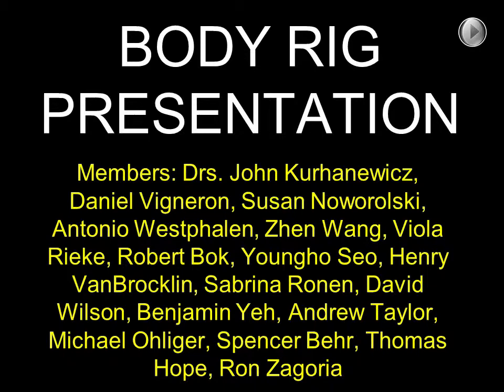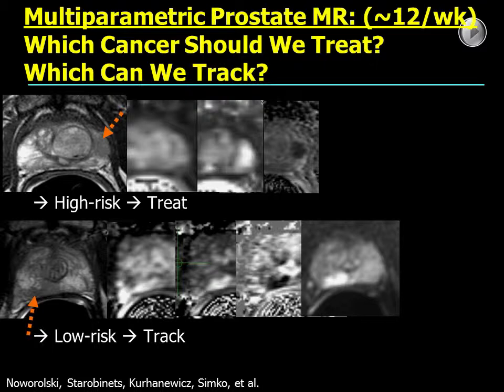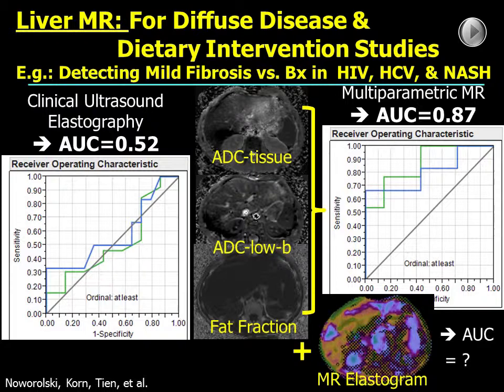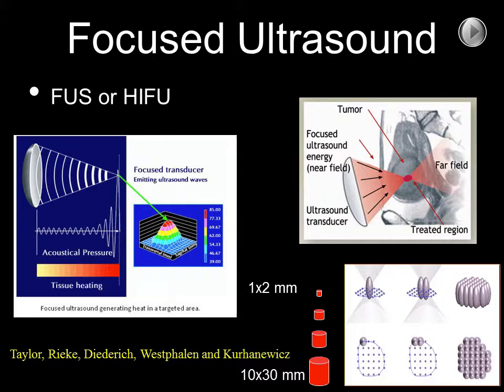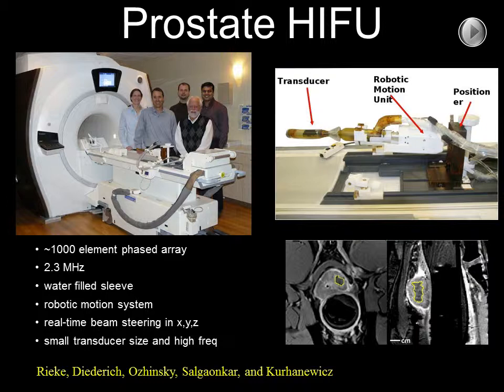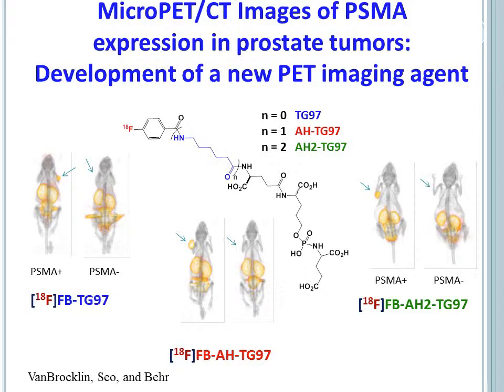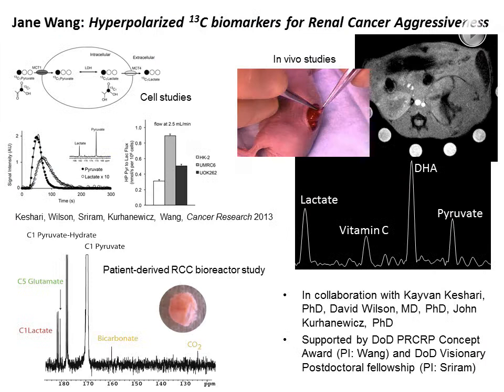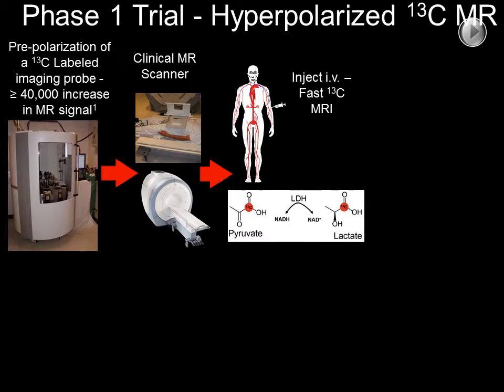UCSF Radiology: Treatment of Prostate Cancer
UCSF explains different tools and techniques used in the treatment of prostate cancer such as HIFU, MicroPet / CT Images of PSMA and Hyperpolarized C-13 MR.